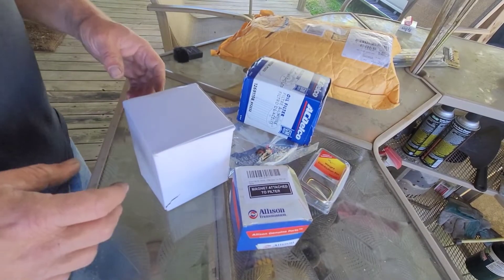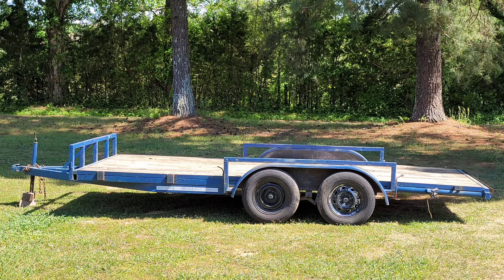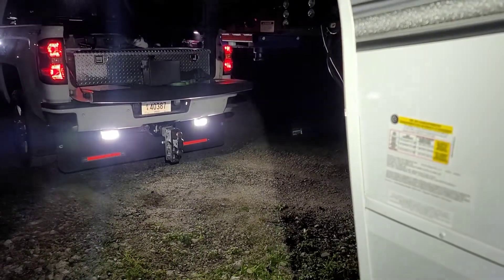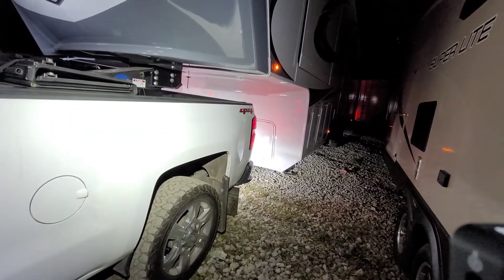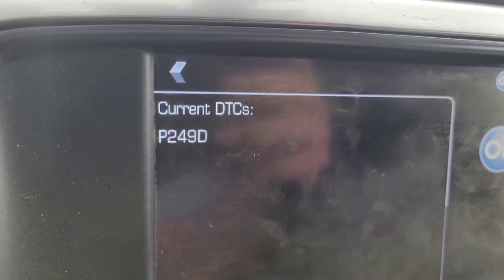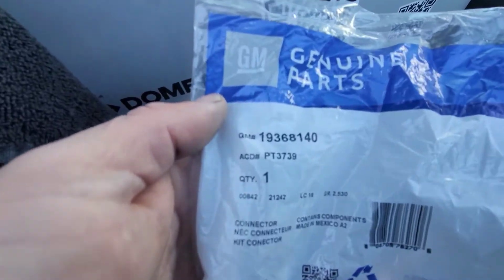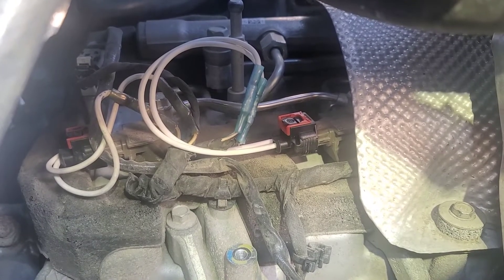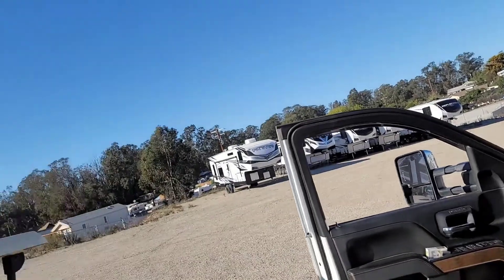Long ride to California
Long trip to California. one thing after another but definitely not my worst week. things could always be worse.

GM INJECTOR CONNECTOR ON AMAZON

AUTEL MK808 BT Scantool

Fumoto oil drain valve got 2018 L5P

Ac Delco Oil Filter PF2232

Ac Delco Fuel Filter TP1015

Allison Spin on Transmission Filter #29539579

Olight Perun 2
My favorite headlamp/ Flashlight i have ever had

Gen-Y 21000lb mega duty hitch with 2 1/2 shank.2 inch, 2 5/16 and pintle hitch

GEN-Y 2.5 inch Weight Distribution Shank

Gen-Y 2 inch Weight Distribution Shank

CURT Weight Distribution Hitch

Gooseneck to Kingpin Adapter

Rove R2-4K Dashcam

Rove Dashcam Hardwire Kit

Powerbuilt tire step

HP 3753 wireless compact all in one printer

Back Seat Pittman Air Mattress

cobra road trip handheld cb radio

Coaxial Adapter

Wilson magnet mount antenna
RDS 69 gallon fuel tank

b&w sliding fifth wheel hitch

bakflip mx4

Windshield repair kit

gopro windshield mount

Weathertech Sun Shades

Weathertech Front & Rear Floor Mats

B&W Offset Gooseneck Ball

AVS In Channel Vent Visor

2018 Silverado Console Divider

amazon tire position relearn tool

Amazon Bed Tie Downs

Mighty cord 7 way plug and harness

Air Lift Wireless One Complete Kit With 5k Ultimate Air Bags.

Suction Cup Mounting Plate

maxx mount phone holder

And the harness doctor to keep from cutting wires when doing wiring modifications @